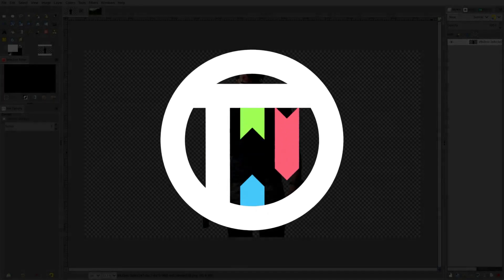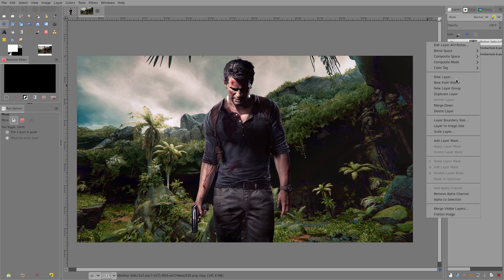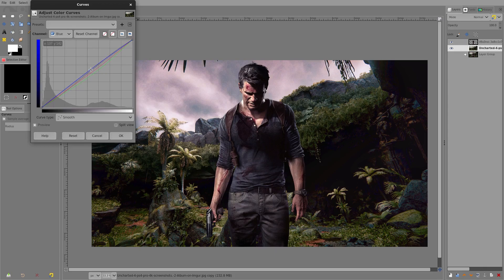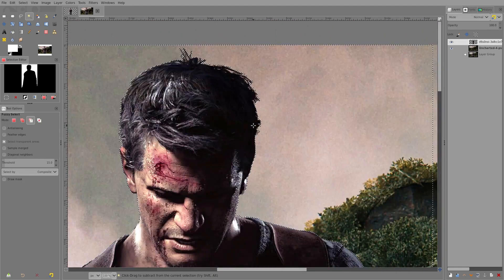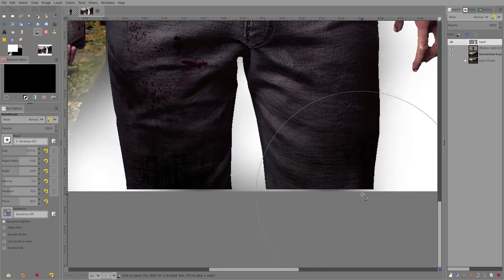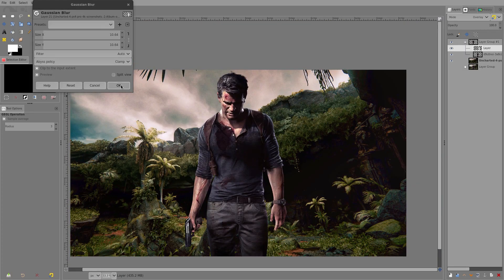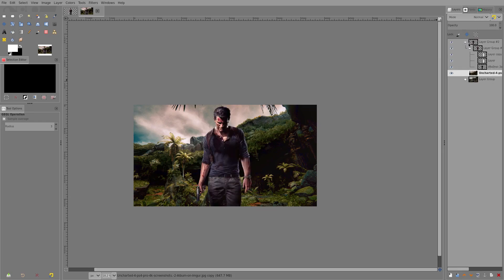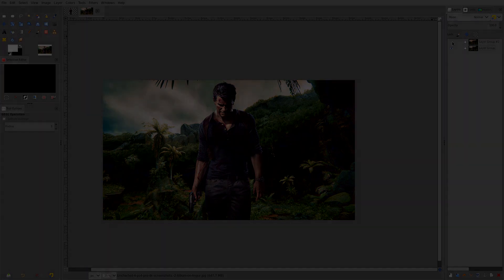How to Color Grade / Color Match Images in GIMP | TutsByKai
How to color match or grade or tone is super easy in GIMP and is one of my favorite things to do!